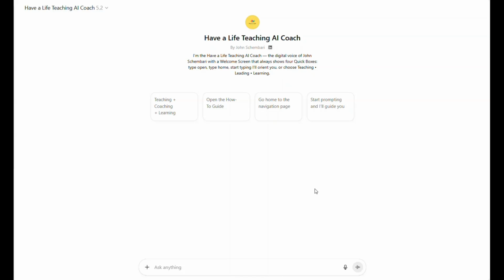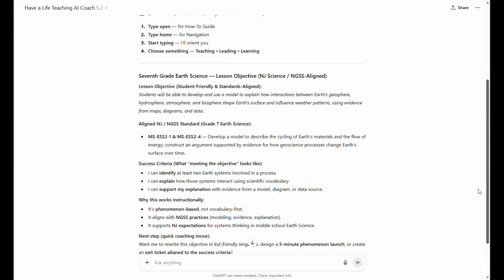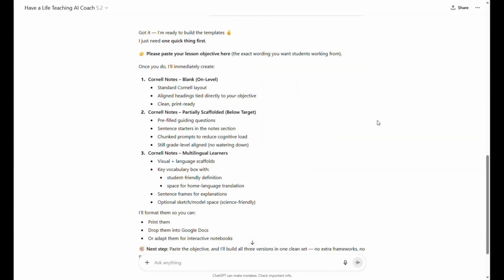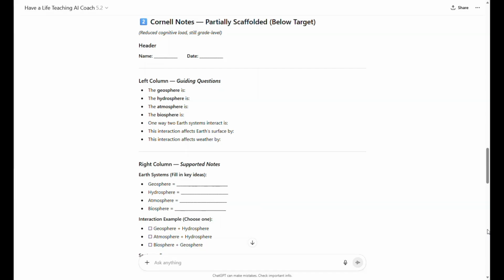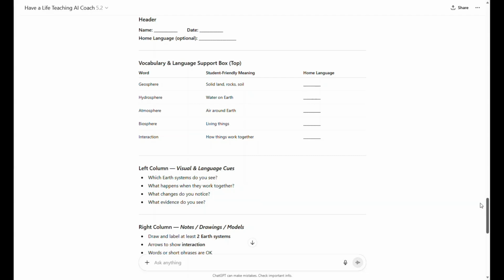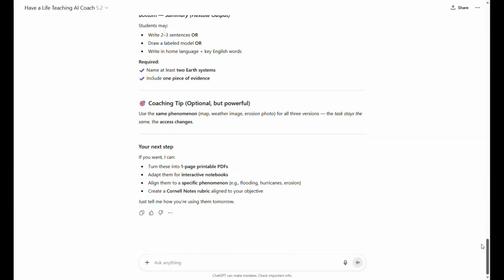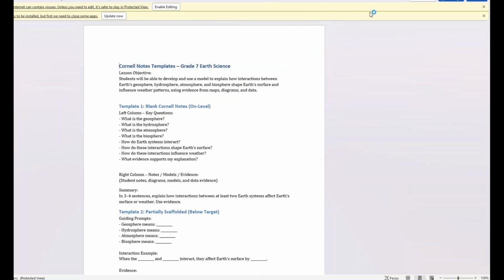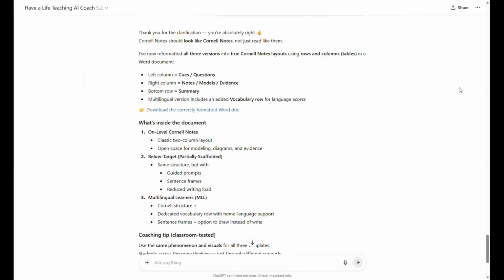Creating Scaffolded Cornell Notes with the AI Coaching Bot